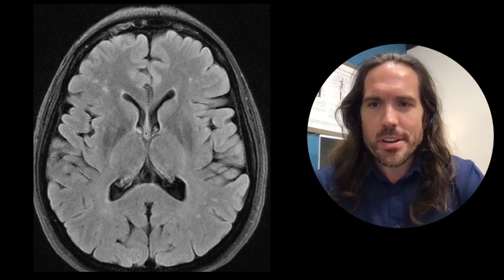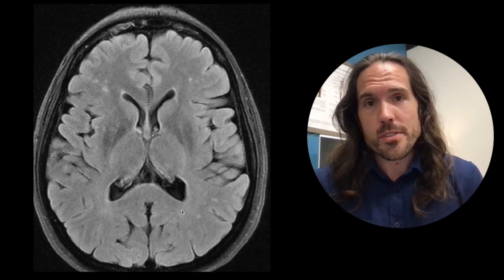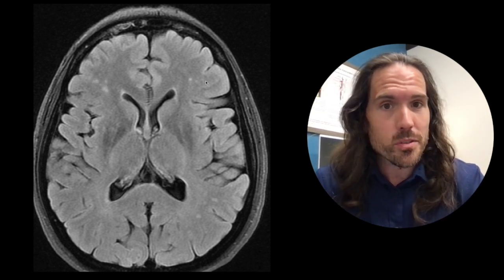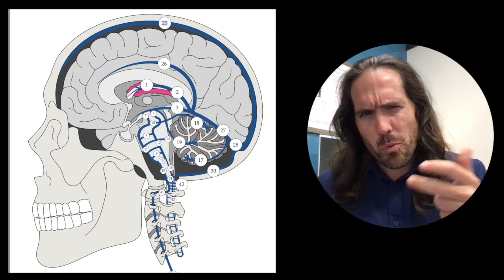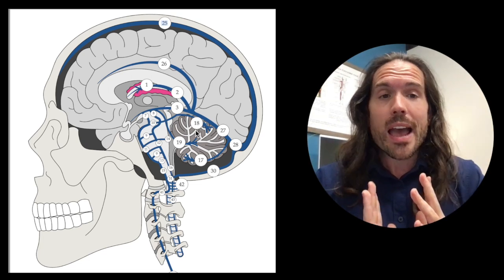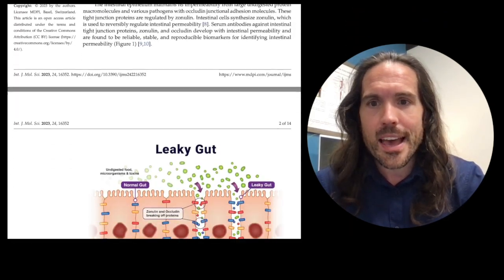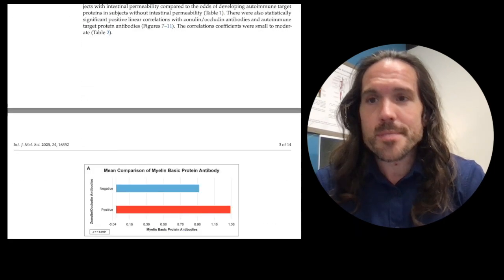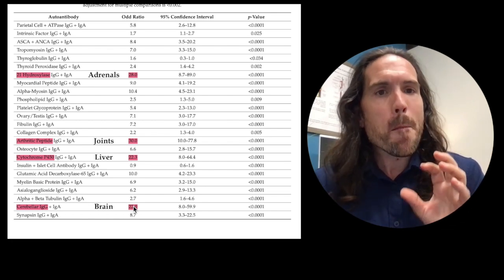Dizziness & Blurry Vision: Is it Multiple Sclerosis? | Upper Cervical Chiropractor Spokane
Blair Upper Cervical Chiropractor @ Clear Chiropractic
Spokane, Washington

w | ClearChiroSpokane.com

0:00 White spots on an MRI with dizziness and blurry vision
1:18 Flair MRI - When it looks like multiple sclerosis
4:07 Pre-frontal congestion of cerebrospinal fluid (CSF)
5:28 Blurry vision and dizziness - early warning signs of multiple sclerosis
7:59 What do you do if you've been diagnosed with MS ... See a neurologist!
9:10 Brain circulation, whiplash and upper neck injuries ... See an upper cervical chiropractor
14:19 Leaky gut syndrome and auto-immune disease ... See a functional medicine practitioner or naturopathic physician

20:19 Get help @Clear Chiropractic Spokane

Find a Craniocervical Specialist @ UCCNearMe.com @Uccnearme

The Blair technique is a special division of general chiropractic that focuses on the alignment, motion and stability of the atlas vertebra because of its unique relationship with your nervous system, which controls every function in your body. Unlike general spinal manipulation, there is no twisting, cracking or stretching.

The Blair technique is a gentle and precise approach that utilizes a series of physical, neurological and diagnostic tests in order to provide the highest level of personalized healthcare.

The big idea of the Blair technique is that by restoring the normal alignment, motion and stability at the junction between your head and neck, your own nervous system and its innate mechanisms are free and able to do what your body is designed to do: heal itself. And when that force is able to flow freely through your body from above-down, inside-out, anything it possible.

Spokane, Washington